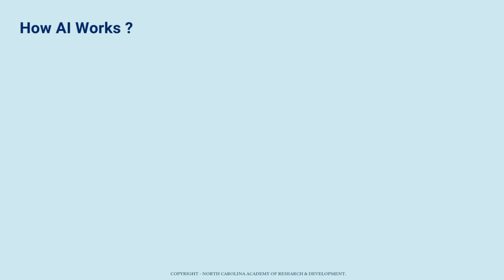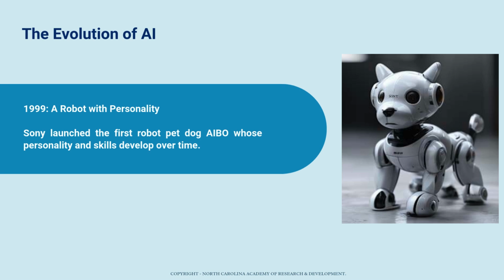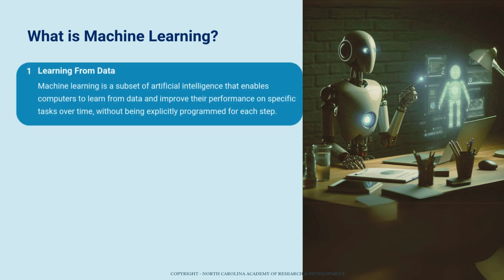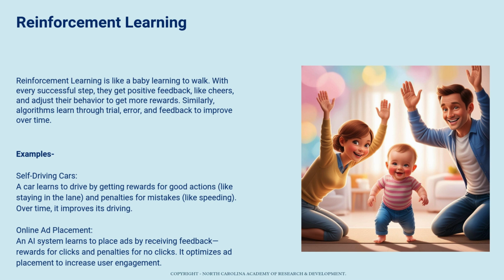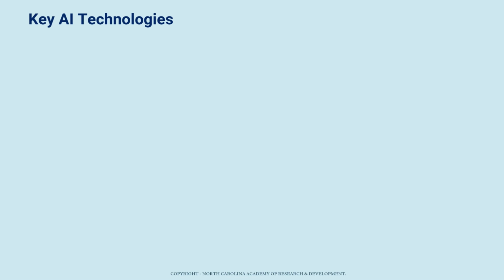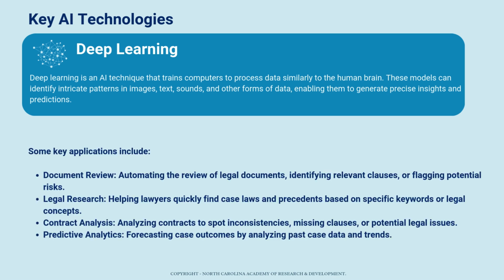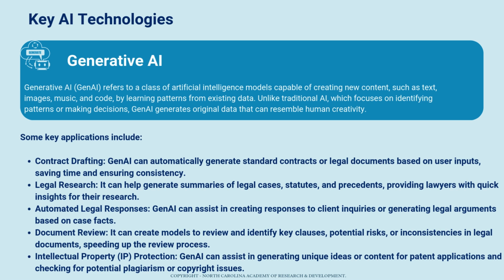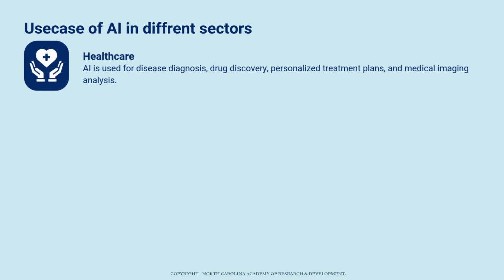Module 1 Introduction to Artificial Intelligence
Module 1: Journey Through the History and Trends in AI 🚀

Welcome to the fascinating world of Artificial Intelligence! In this first module, we're diving into AI's rich history and the revolutionary trends shaping its future. From humble beginnings to today's cutting-edge advancements, you’ll learn about:

✅ AI’s Origins: Discover how AI began and the early breakthroughs that set the stage for today’s technology.

✅ Key Milestones & Breakthroughs: Understand the pivotal moments in AI's development, including major revolutions and setbacks like the AI Winters.

✅ Machine Learning & Deep Learning: See how these technologies fueled AI’s rapid rise, propelling us into an era of intelligent machines.

✅ Emerging Trends: Get the inside scoop on the latest trends in Generative AI, Explainable AI (XAI), and Responsible AI.

✅ What's Next for AI: Explore the future of AI and what innovations are on the horizon.

Whether you're a beginner, a professional, or just curious about AI, this module is the perfect starting point to understand the evolution of this game-changing technology.

🎓 About NorthCARD:
NorthCARD (North Carolina Academy of Research & Development) is dedicated to empowering students, professionals, and leaders with world-class AI education, ethical innovation practices, and future-ready skills.